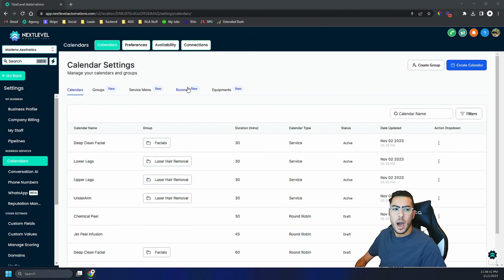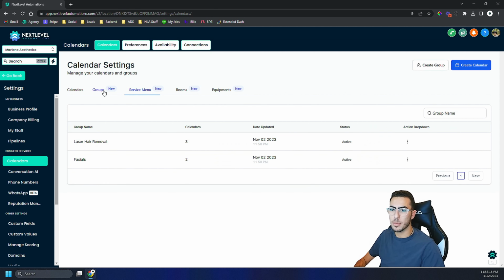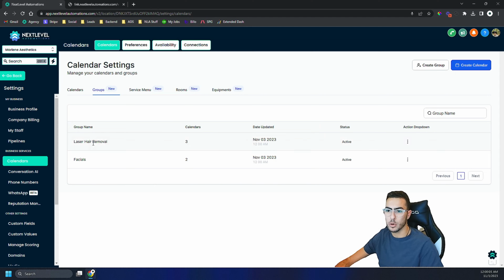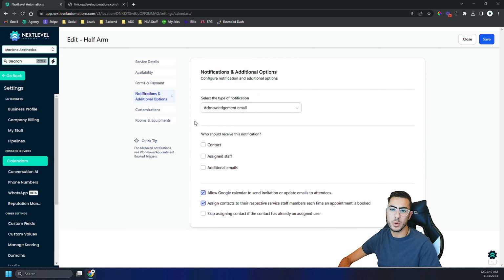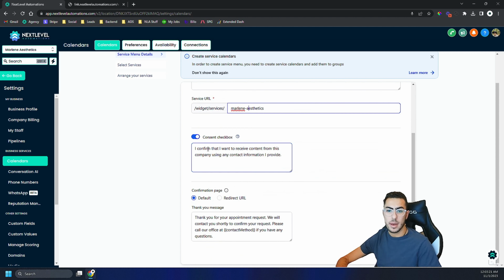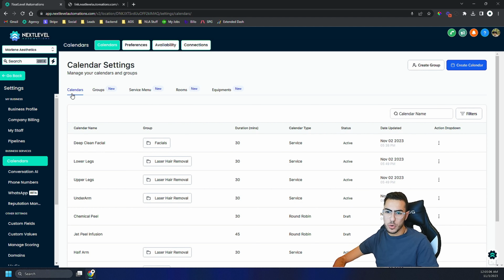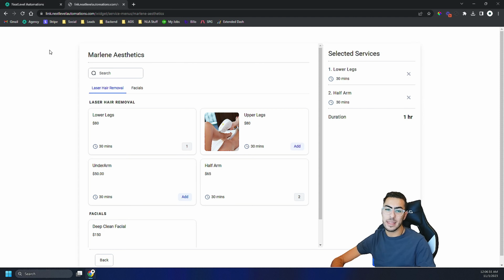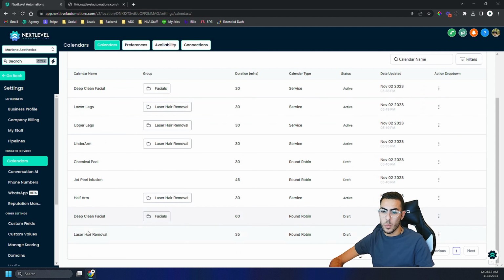How to Setup Go Highlevel Service Calendar - Complete Guide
In this comprehensive tutorial, I'll walk you through the process of setting up the Service Calendar in Go Highlevel, the all-in-one marketing automation platform. If you're using Go Highlevel, this video is a must-watch. You'll learn how to configure this new feature properly, understand its capabilities, and discover who can benefit from it the most.

📌 Key Takeaways:

Step-by-step instructions on Service Calendar setup.
A deep dive into the features and functionality.
Real-world examples of how it can supercharge your marketing efforts.

Ready to elevate your marketing game?

Unlock even more potential with the Marketers Toolkit.

📅 Stay up-to-date with the latest features and updates from Go Highlevel. This video is directly related to their newest release!